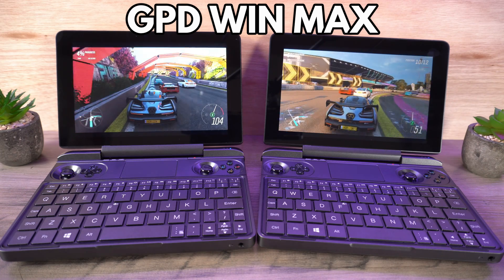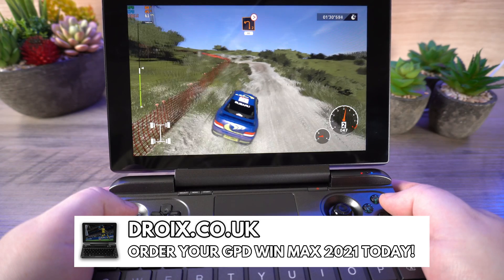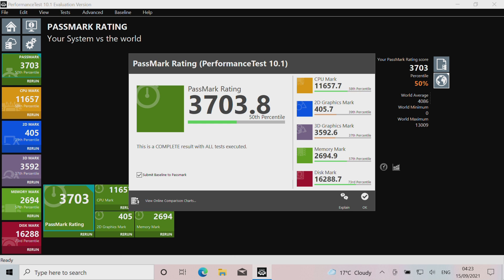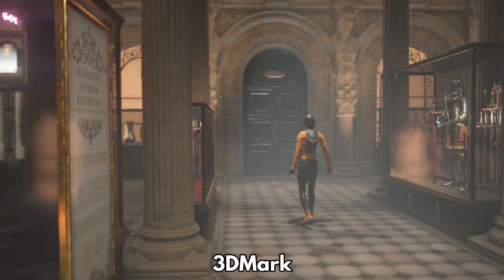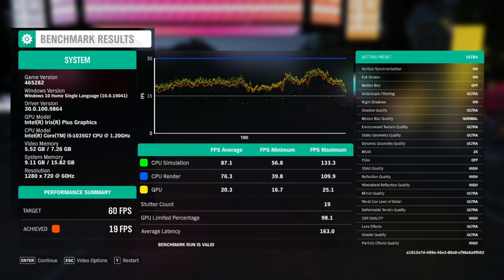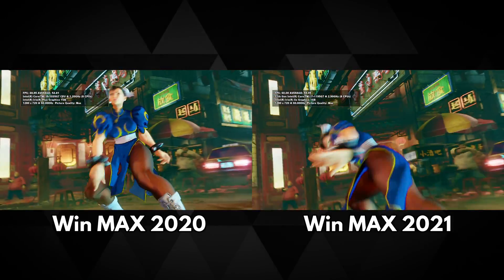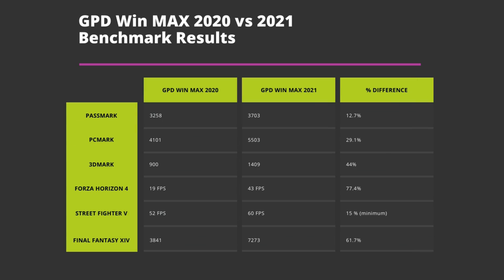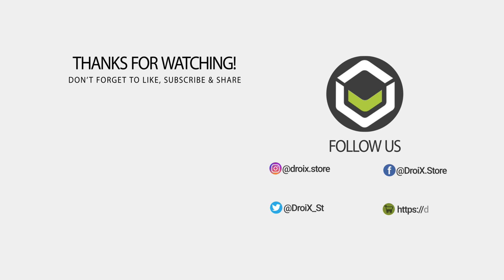GPD Win MAX 2020 vs 2021 - Is it worth upgrading to this i7 Gaming Handheld PC?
Today we are comparing the GPD Win MAX 2020 version with the new GPD Win MAX 2021 i7-1195G7 model. We will be running some system and gaming benchmarks to see the difference in performance between the two, and answering is it worth upgrading if you have the 2020 model?

You can learn more and buy the GPD Win MAX 2021 (Intel and AMD models) and check out our range of Gaming Handheld PC's

The GPD Win MAX 2021 is available in two models, with a choice of 11th Gen. Intel Core i7-1195G7 or AMD Ryzen 7 4800U. It features a 8" IPS touch enabled screen running at 1280x800 resolution. Inside you can find 16GB 4266MHz LPDDR4x RAM and 1TB M.2 NVMe SSD. The gaming handheld PC comes with Windows 10 installed and activated. It is great for gaming and retro gaming with emulation, and with the built in keyboard also ideal for working on the go!

[UPDATE] GPD have confirmed that the final  model will have WiFi 6 and Bluetooth 5.

You can find a text based version of this review

0:00 Intro
0:33 GPD Win MAX 2020 & 2021 Technical Specifications
1:39 System Benchmarks
1:48 PassMark Scores
2:23 PCMark Scores
3:08 3DMark Scores
3:48 Games Benchmarks
4:06 Forza Horizon 4 Scores
4:44 Street Fighter V Scores
5:27 Final Fantasy XIV Scores
6:10 Benchmark Scores Summary
6:45 Is it worth upgrading?
7:32 Like & Subscribe